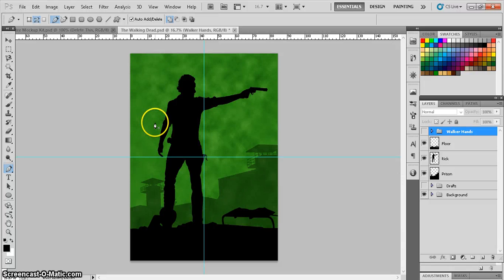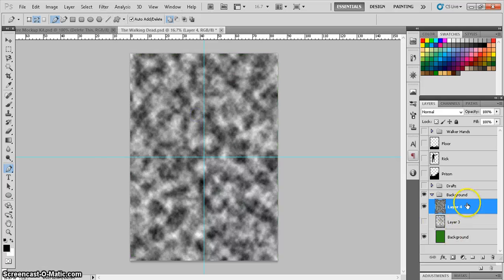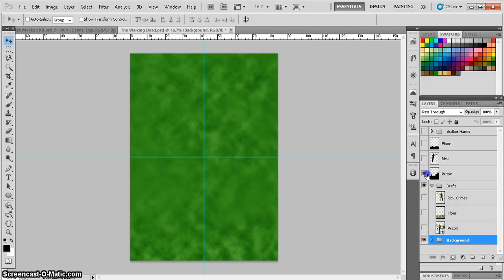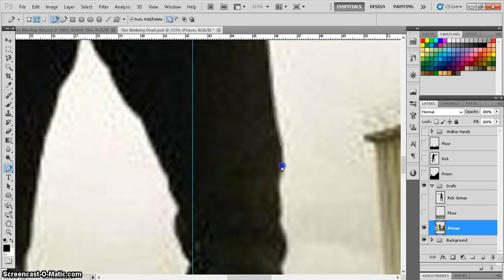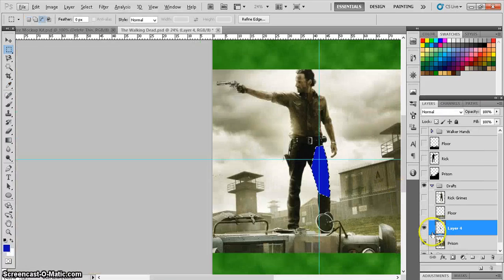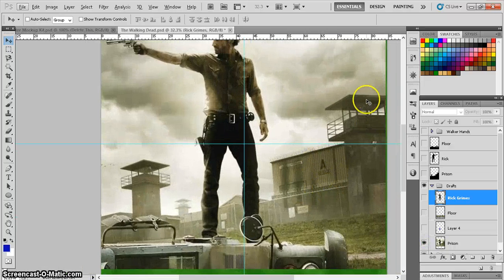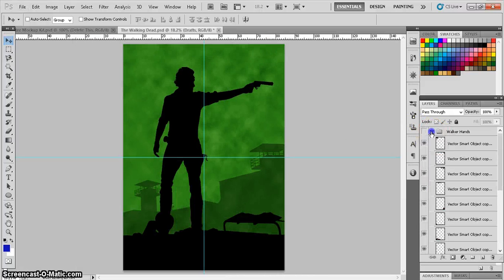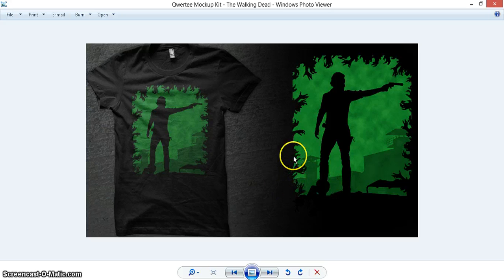Photoshop Tutorial - Qwertee T-Shirt Design (The Walking Dead)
Hi guys. This is my first ever tutorial. I hope I can help people using this. Thank you.
(sorry for the stuttering. I was a bit ill)